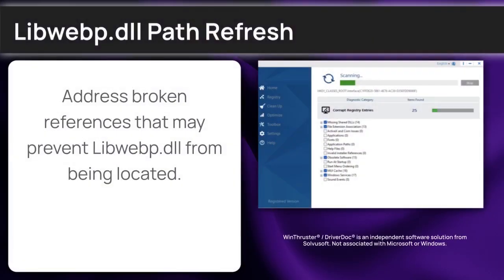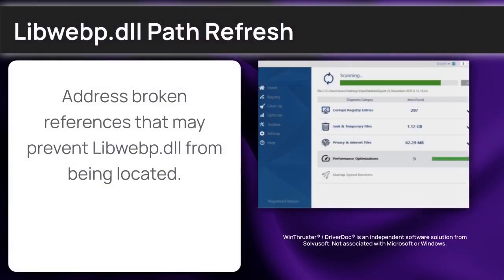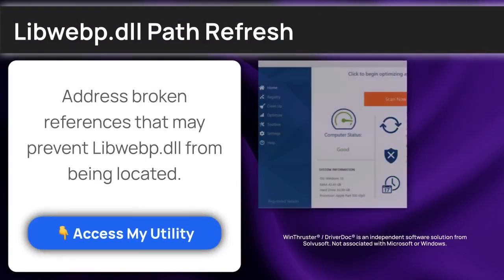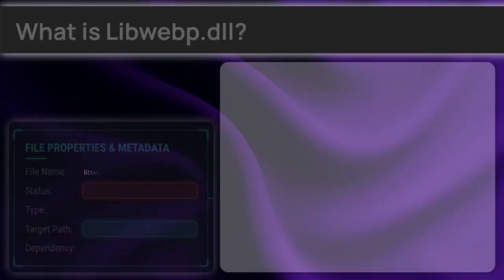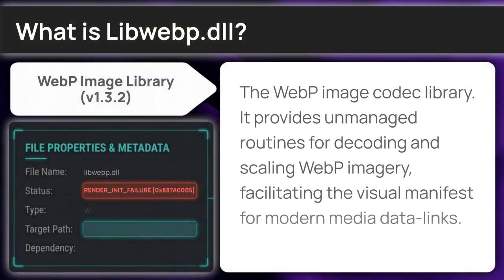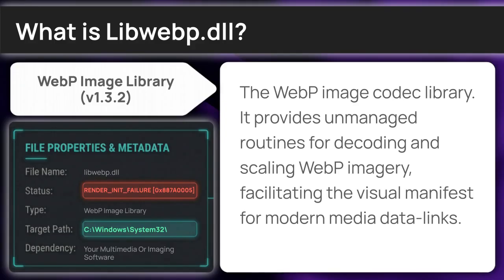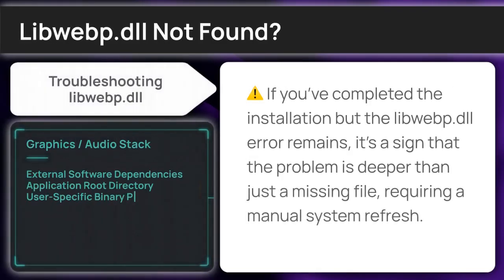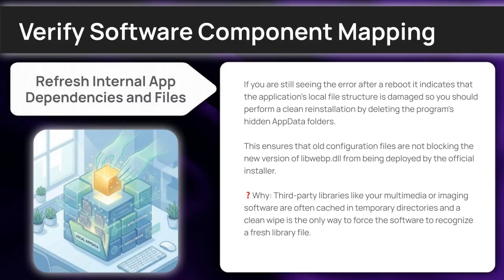Fix libwebp.dll Missing!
Libwebp.dll: Quick Tutorial to Resolve Loading Errors Due to Missing or Corrupt DLLs in Your Multimedia or Imaging Software. 🛠️⚙️ An optional system utility is available at this

Are you getting 'Libwebp.dll missing or corrupt' errors? Libwebp.dll serves as a bridge for Your multimedia or imaging software, providing Dynamic Link Library code needed for the software to launch. Errors may occur if the file is missing, blocked, or unavailable due to security or installation issues.

What is Libwebp.dll? The WebP image codec library. It provides unmanaged routines for decoding and scaling WebP imagery, facilitating the visual manifest for modern media data-links.

Libwebp.dll works as a Multimedia Graphics Library DLL built on the WebP Image Library used by Your multimedia or imaging software. I’ll outline standard troubleshooting methods that are often effective for this issue.

▶ Video Content:

- Restoring missing libwebp.dll files
- Get facts about the libwebp.dll file

Timestamps:

00:00 - How to Fix libwebp.dll Error on Windows PC
00:18 - What Does libwebp.dll Do in Applications
00:34 - Fix libwebp.dll by Reinstalling DirectX
00:58 - Reboot Windows After Fixing libwebp.dll Error
01:16 - Verify Program Files to Fix libwebp.dll Error
01:51 - Avoid Risky Fixes for libwebp.dll Error